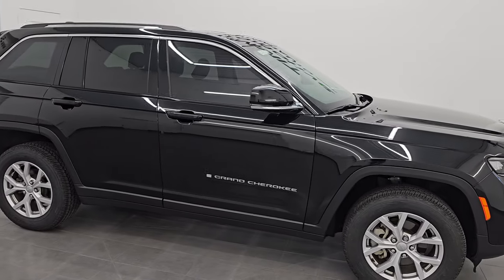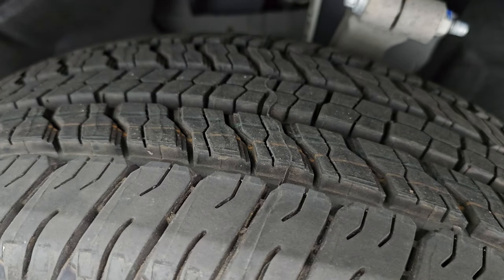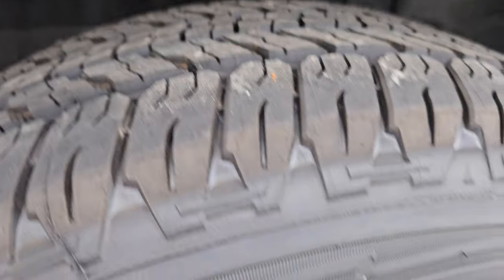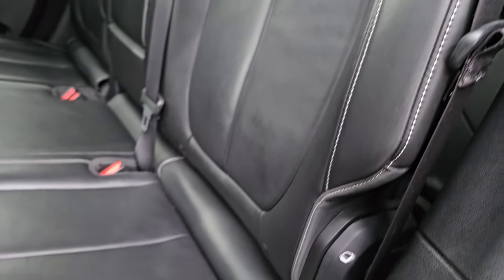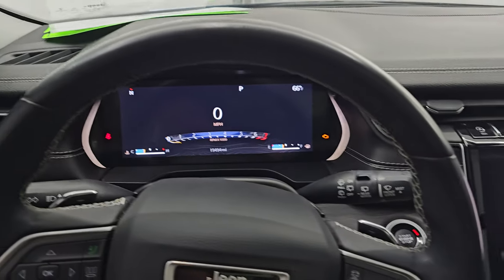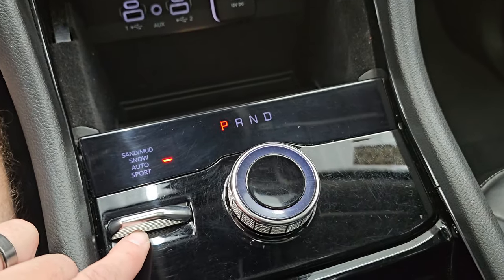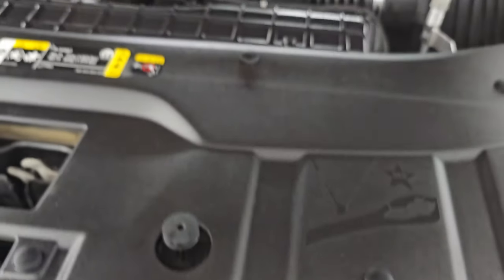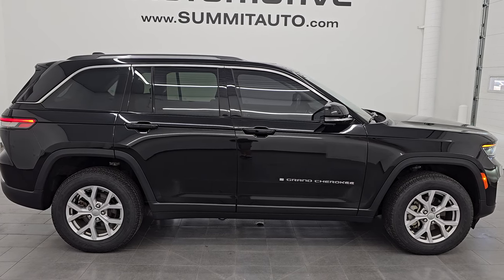2022 JEEP GRAND CHEROKEE LIMITED IN DIAMOND BLACK CRYSTAL 4K WALKAROUND 14838Z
This 2022 JEEP GRAND CHEROKE LIMITED 4X4 IN DIAMOND BLACK CRYSTAL FOR SALE IN FOND DU LAC OSHKOSH WISCONSIN 54935 is the vehicle we did walk around review of today.

Thank you for checking out this video of this 2022 JEEP GRAND CHEROKE LIMITED 4X4 IN DIAMOND BLACK CRYSTAL FOR SALE IN FOND DU LAC OSHKOSH WISCONSIN 54935

STOCK: 14838Z
PRICE: $35,992
MILES: 19,478
MAKE: JEEP
MODEL: GRAND CHEROKEE
VIN: 1C4RJHBG5N8603354
LOCATION: FOND DU LAC OSHKOSH WISCONSIN, 54937 TRUCKS ON 41

1 OWNER! CLEAN TITLE HISTORY! CLEAN CARFAX!* 3.6 Liter DOHC V6 Pentastar Engine With ESS Electronic Start/Stop Technology, 293 Horsepower* Limited Package* 8 Speed Automatic Transmission* Quadra-Trac I System 4x4 Four Wheel Drive 4WD* Selec-Terrain With Snow/Sport/Sand/Mud Selectable Terrain Settings* Power Panoramic Vista Roof Sunroof Moonroof Sun Roof Moon Roof* Reverse Backup Camera Rearview Camera* Adaptive Speed Control Cruise Control* Blind Spot Monitoring with Rear Cross-Path Detection* Forward Collision Warning System* Lane Departure Warning with Lane Keep Assist* Start / Stop Technology Start/Stop* Dual Power Heated Seats* Non Smoker* Black Ebony Leather Seats* Bucket Seats* Memory Driver's Seat* 2nd Row Heated Bench Seating* Power Mirrors with Built-in Directional Signals* Heated Power Mirrors with Blindspot Indicators* Electronic Stability Control Traction Control ESC* Michelin Primacy P265/60 R18 Tires* Painted Alloy Rims Premium Wheels* Four Wheel Disc Brakes* LED Fog Lights* LED Headlights* LED Running Lights* LED Tail Lamps* Roof Rack Rails* Sonar with Front and Rear Bumper Sensors* Blind Spot and Cross Path Detection System* Easy Fuel Capless Fuel Fill* Chrome Trimmed Grill* AM / FM Radio Tuner* Sirius/XM Satellite Radio Capabilities Sirius / XM* Uconnect (R) 8.4 AM/FM System 8.4 Inch Touchscreen with AM/FM* 12" TFT Instrument Cluster* U Connect Hands Free Bluetooth Hands-Free Phone System Blue Tooth* Android Auto Compatible* Apple Car Play Compatible* Auxiliary MP3 Jack Portable Audio Connection* USB C Jack* USB Jack Portable Audio Connection* Offroad Pages* Enter-N-Go System Keyless Entry System* Keyless Entry with Factory Remote Start* Push Button Start* Power Raise and Close Rear Gate* Rear Window Defroster* Adjustable Height Seatbelts* Driver and Passenger Front Air Bags* L.A.T.C.H. Child Safety System* Side Curtain Air Bags SRS Safety Restraint System* 2nd Row Power Windows* Woodgrain Trimmed Heated Steering Wheel with Multi-Function Steering Wheel Controls* Homelink System with Three Programmable Buttons for Garage Doors, Lighting Systems & Security Systems* Compass, Outside Temperature Display and Mileage Display* Dual Multi-Zone Climate Control* Fold Down Rear Seats* Factory Floormats* Woodgrain Dash And Door Trim* Air Conditioning AC* Cruise Control* Power Locks* Power Windows* Automatic Headlights Autolamp* Tilt/Telescope Steering Wheel* 115V / 150W Auxiliary Power Outlet* 3 Year / 36,000 Mile Remaining Factory Bumper to Bumper Warranty, Whichever comes first* 5 Year / 60,000 Mile Remaining Powertrain Factory Warranty, Whichever comes first* Diamond Black Crystal PearlcoatONE OWNER! CLEAN AUTOCHECK! Very very clean inside and out! This is one of the sharpest 2022 Jeep Grand Cherokee suvs we have ever had on our lot! Make your move before this super clean 4wd is gone!*